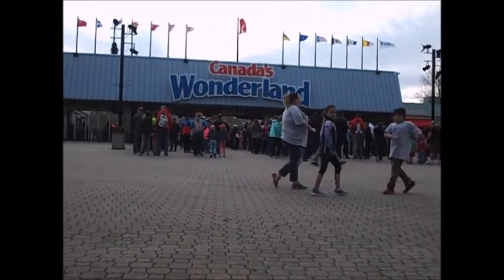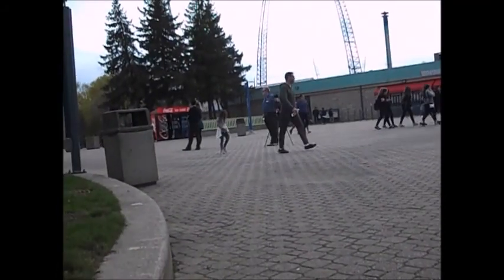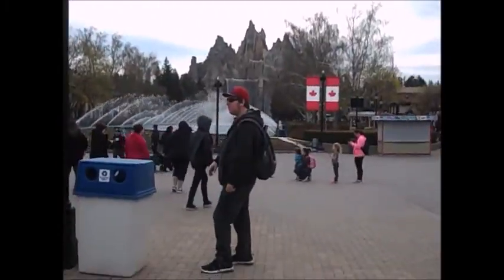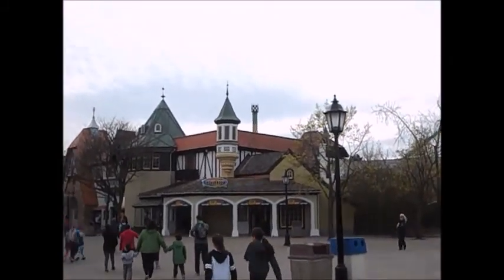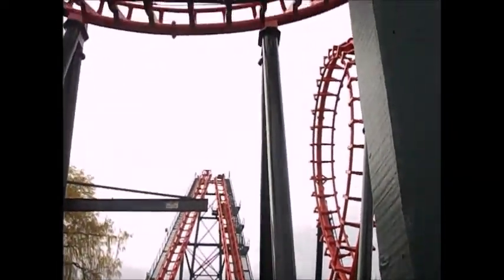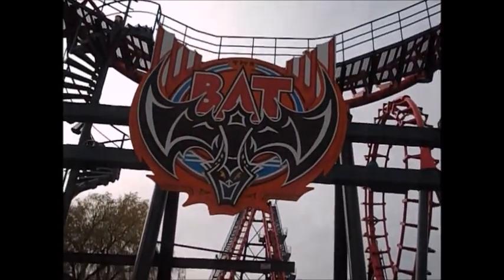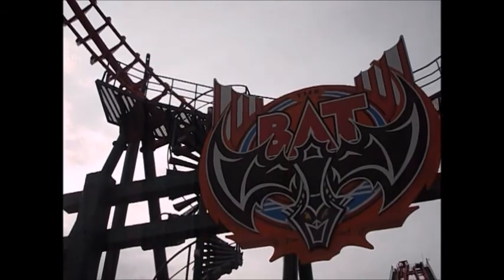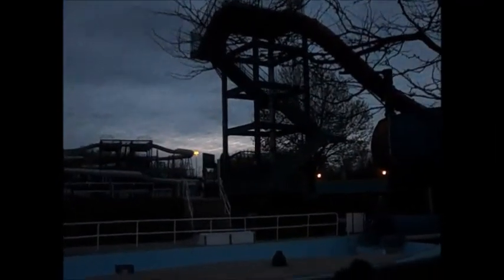My Day At Canada's Wonderland April 28th, 2017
This is seasons pass preview night at Canada's Wonderland